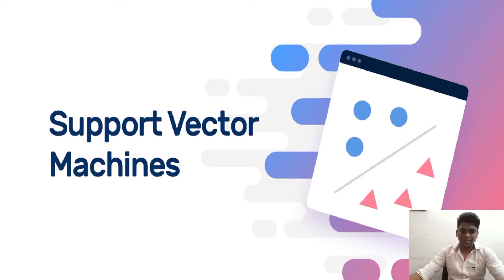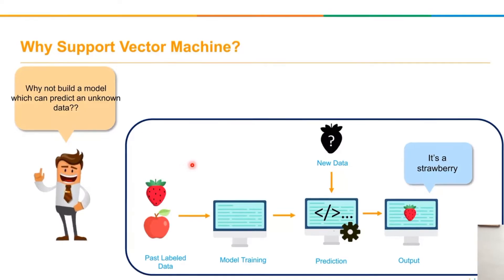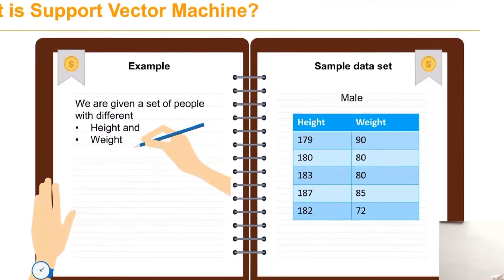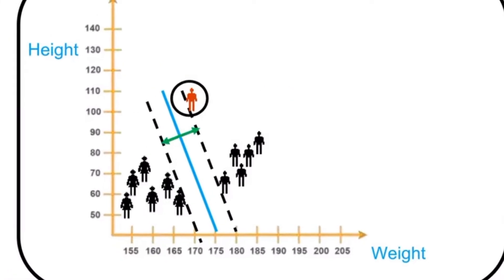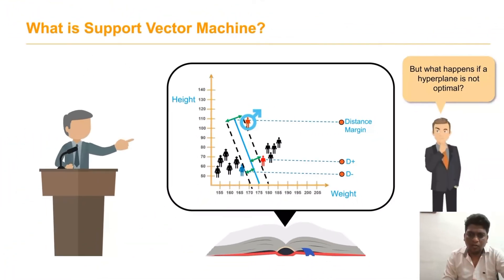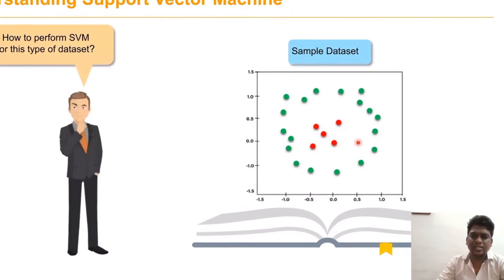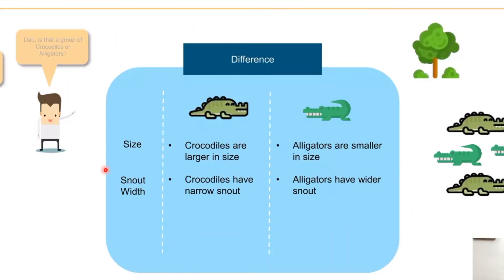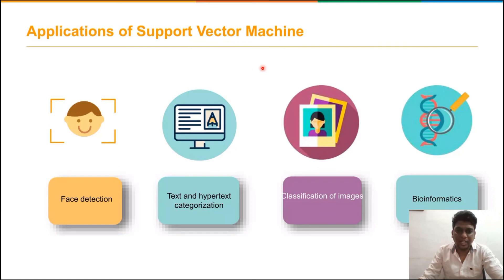Learn Support Vector Machine (SVM) in AI & ML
🔍 Unleash the power of Support Vector Machines! 🔍

In the world of AI and machine learning, SVM reigns supreme! Whether you're tackling classification or regression, SVM is here to save the day. Get ready to learn how it works, how to implement it, and why it’s a game-changer for machine learning. 🌟

🎯 In this video, you’ll learn:

• The anatomy of SVM and why it’s a game-changer in Machine Learning 💥
• Hyperplanes and support vectors — The secret ingredients behind SVM’s success ✨
• Kernel trick — The magic that turns linear data into non-linear wonders 🔄
• Step-by-step Python implementation with Scikit-learn — Learn by doing 🖥️
• Real-life SVM applications — Where this algorithm shines and makes a difference 🚀

By the end, you’ll be an SVM pro — able to tackle any data challenge that comes your way. Get ready to elevate your AI and ML skills like never before. 🌍